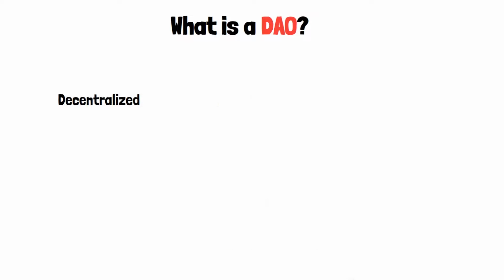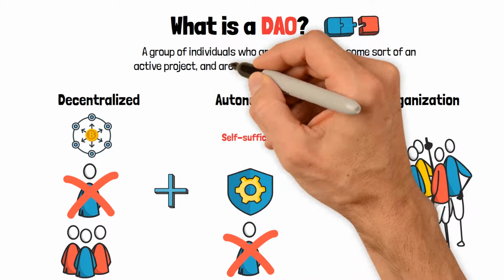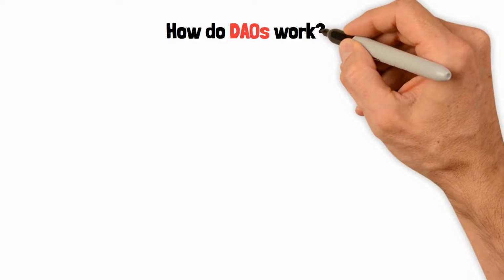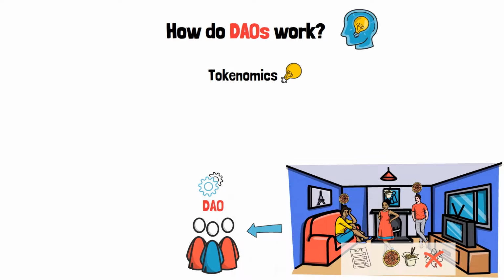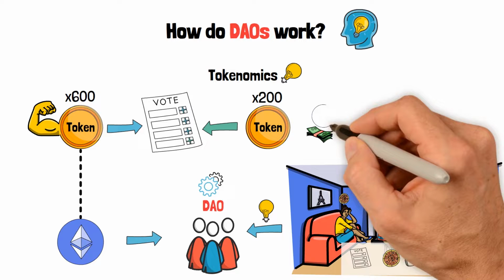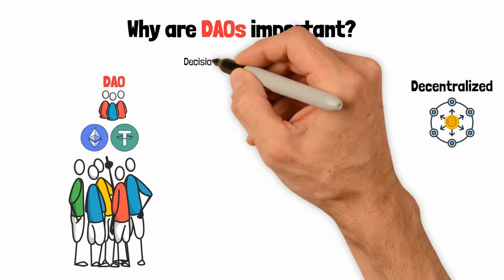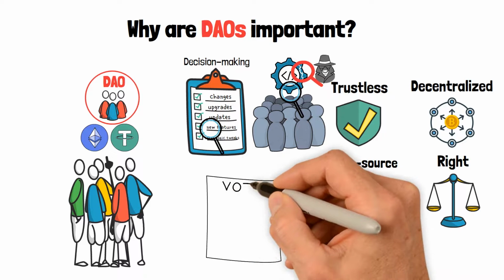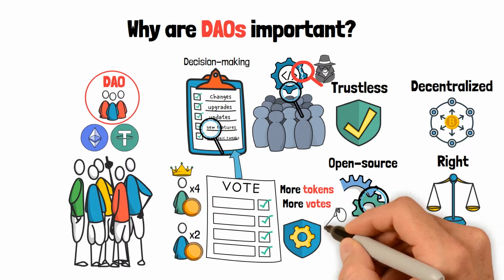What Is A Dao In Crypto#investing